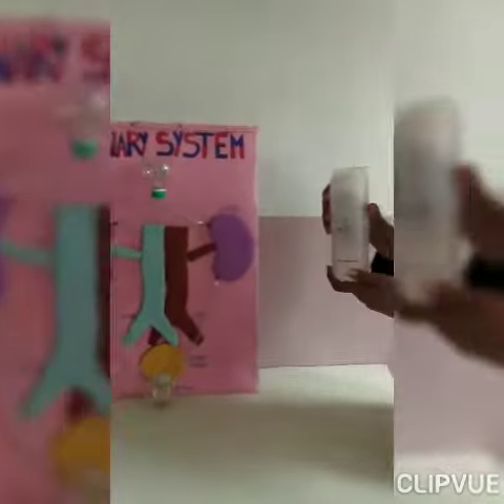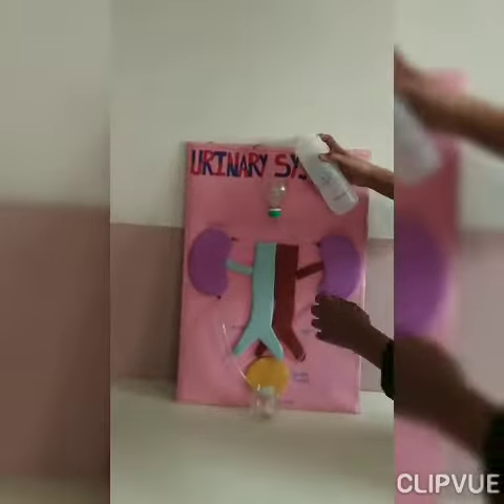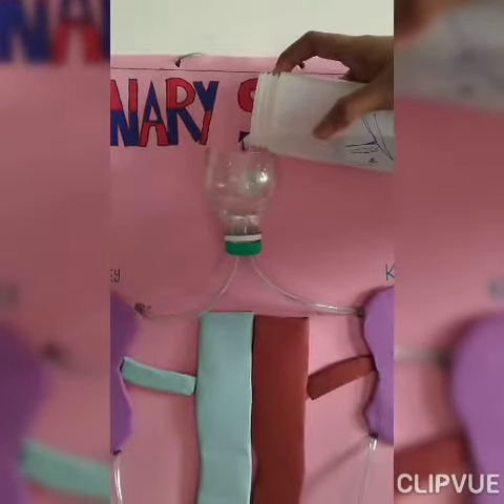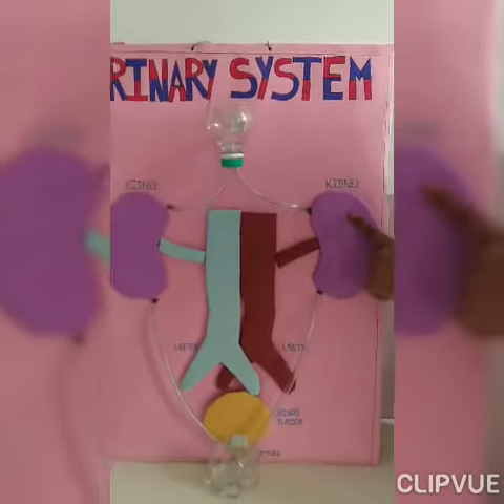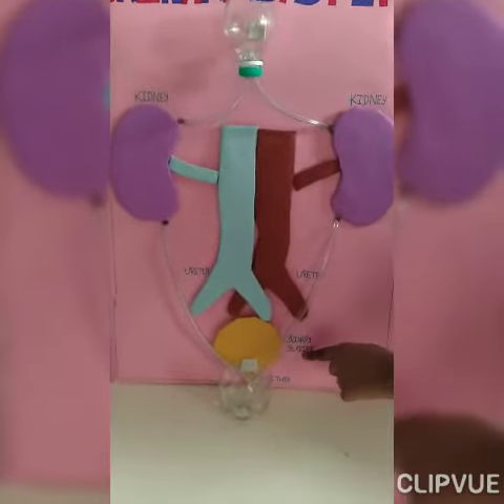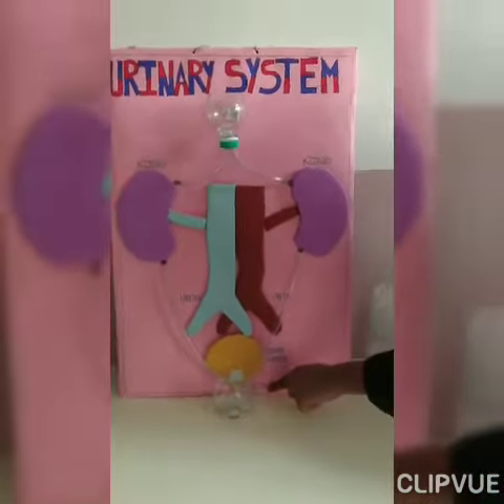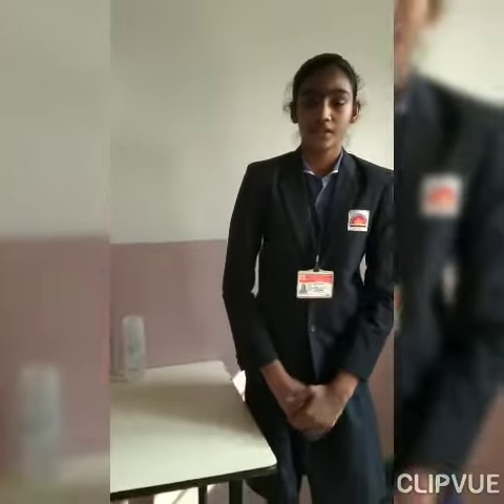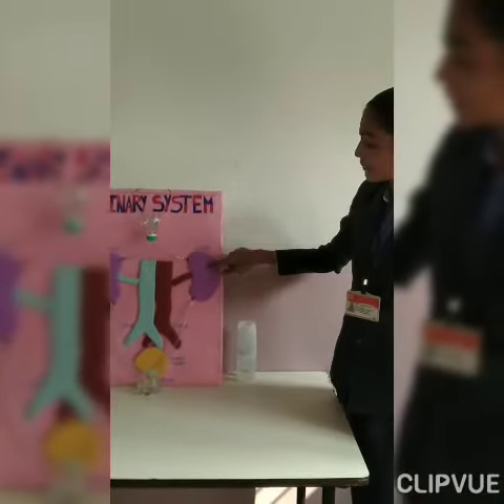creative Project by the student(1)